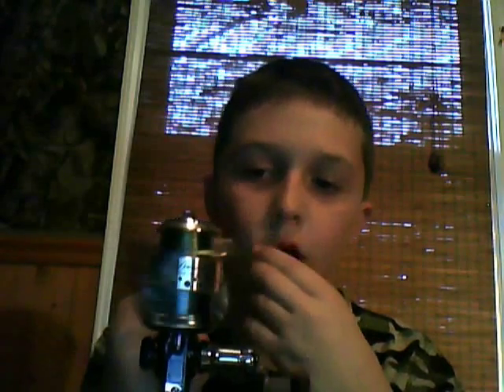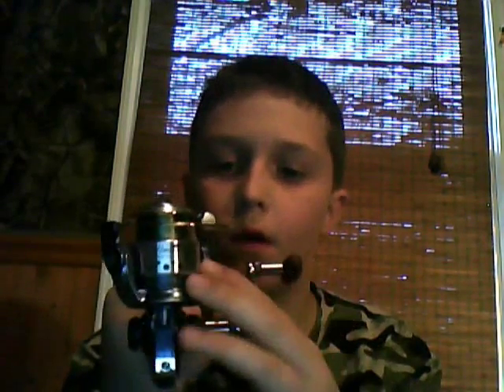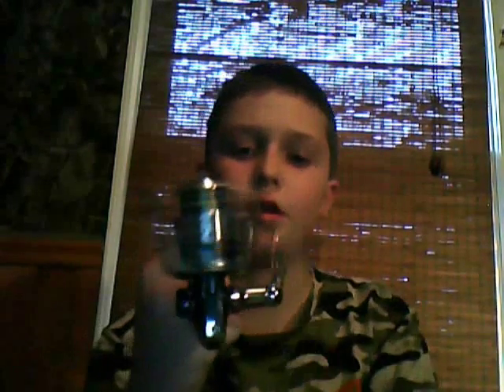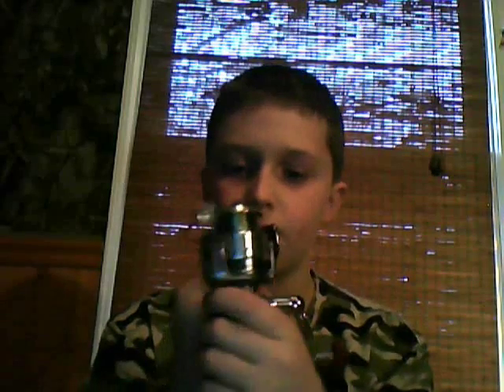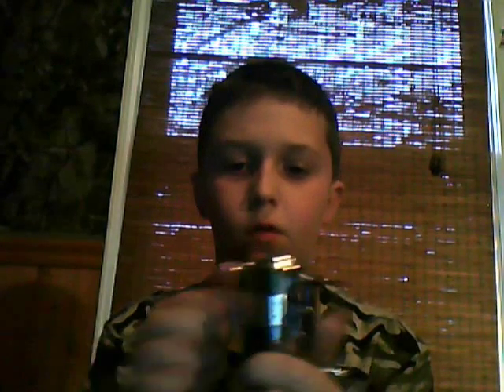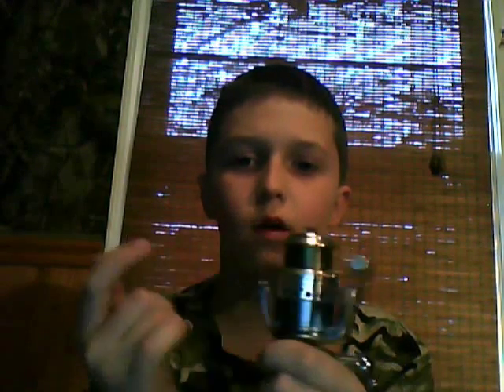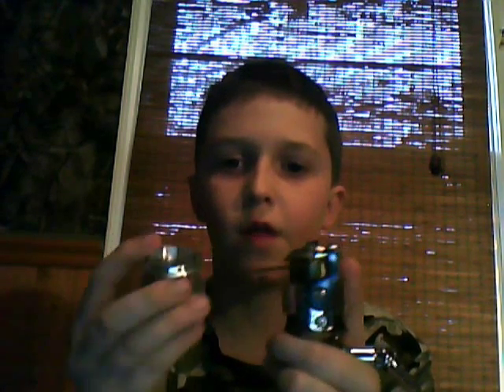Review on Pflueger President Spinning reel.wmv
This is a Great Reel. Great Price [$60.00]. Love this Reel